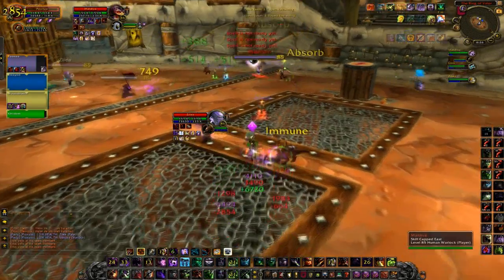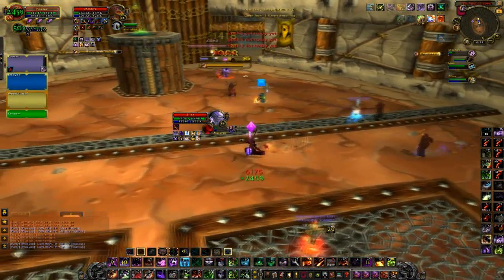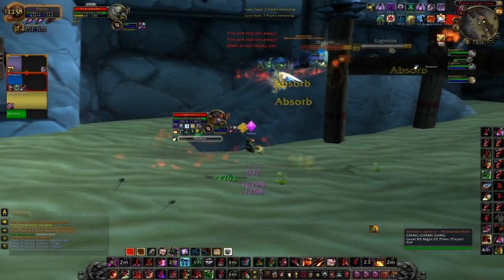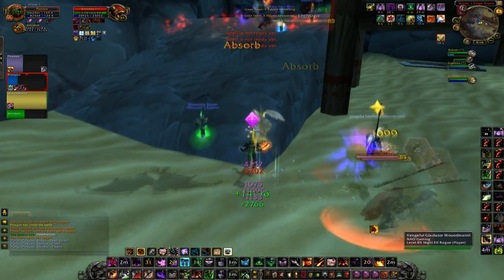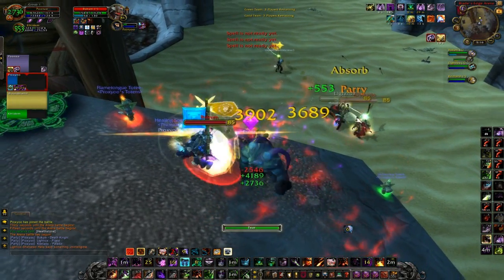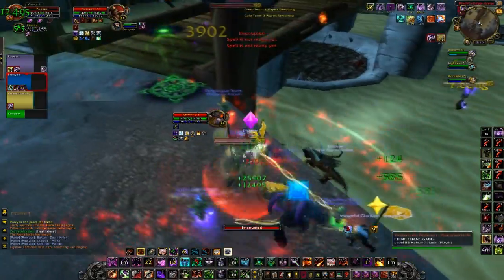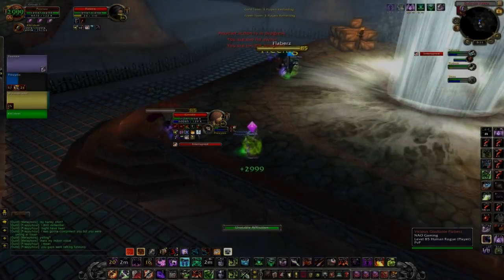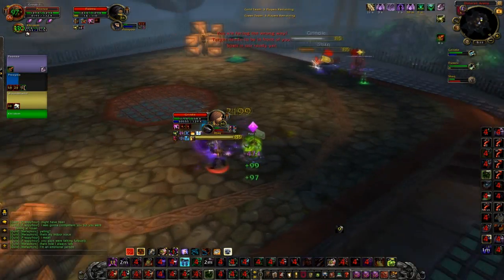Gladiator Warlock Guide | Crowd Control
Hey guys another instructional guide from me today, if you would like to see plenty more guides similar to this one be sure to head over for the best arena guides around!